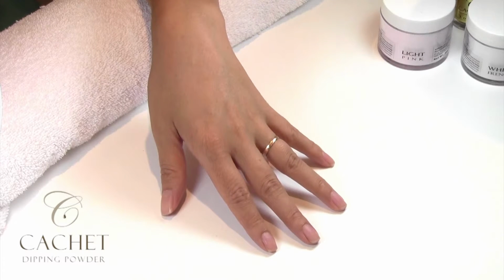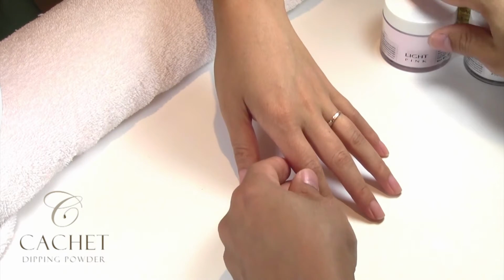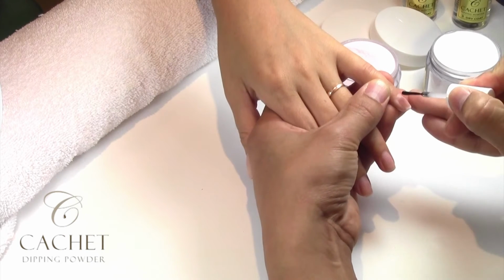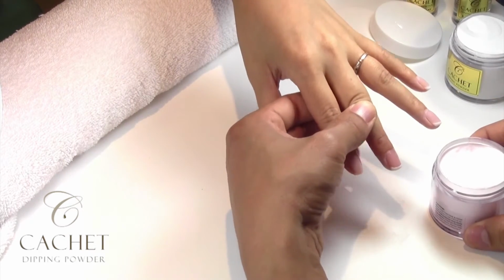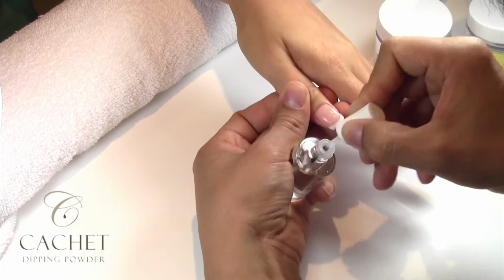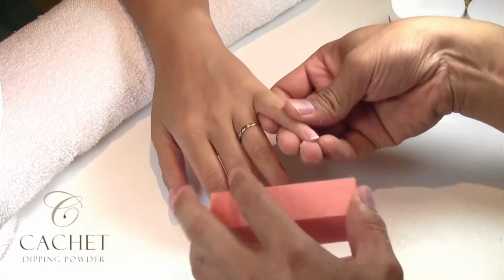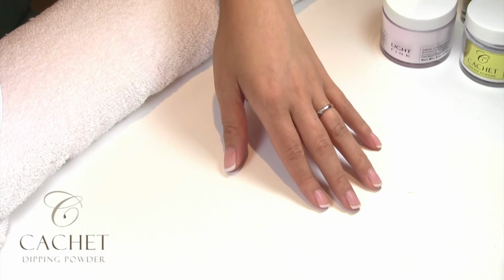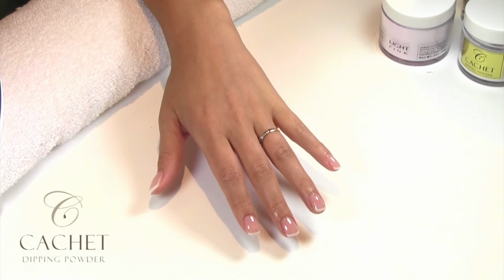Part 3 | Pink & White Overlay | Bot Nhung - Cachet Dipping Powder_cachetdp.com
Vietnamese:
Bột Nhúng Cachet - Kỷ Thuật Mới Cho Móng Khoẻ, ₫ẹp. Bí Quyết Giúp Tiệm Nail Vuợt Trội.
* Nâng Cao Tay Nghề, Đẩy Nhanh Lợi Nhuận, Dùng Cachet Dipping Powder. * Mống khô tự nhiên trong 2 phút
* Không dùng UV light, liquid monomer, hay primer
* Không có mùi khó chiêụ như acryllic
* Đem lại cảm giác tự nhiên, dễ chịu khi đeo móng
* Móng luôn bóng, chắc, khỏe , giữ màu lâu.

Increase revenue, nake your nail salon stand out, use Cachet Dipping Powder. The best product for nail enhancement on the market.
*No odor, long lasting, shiny & durable.